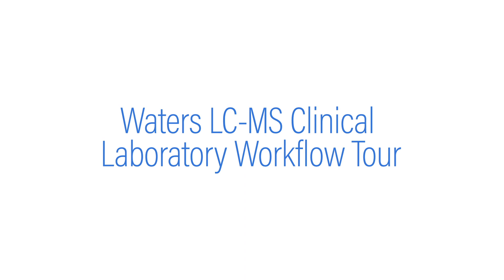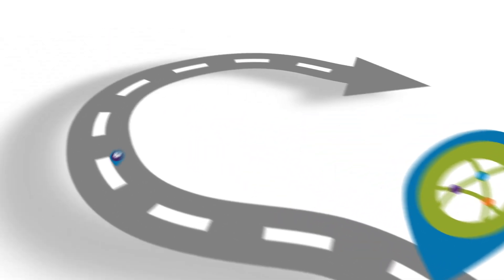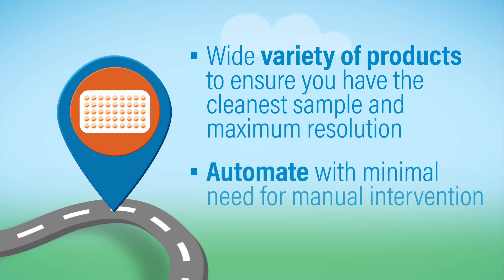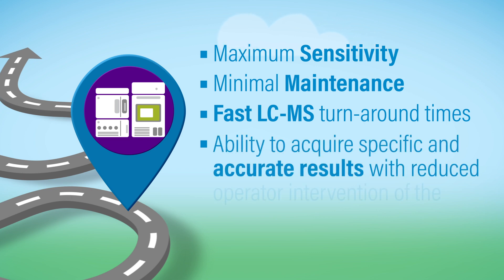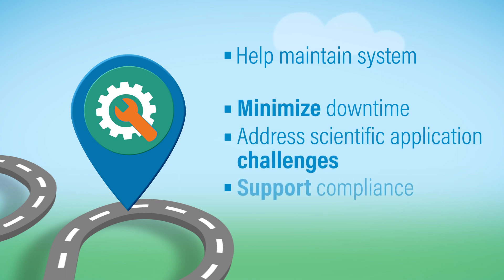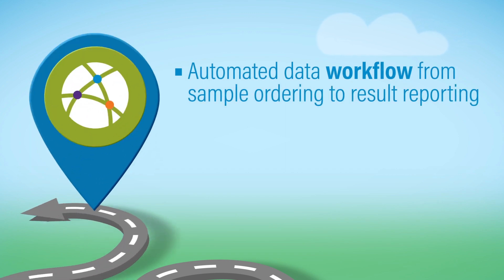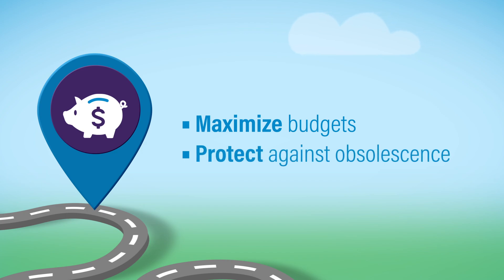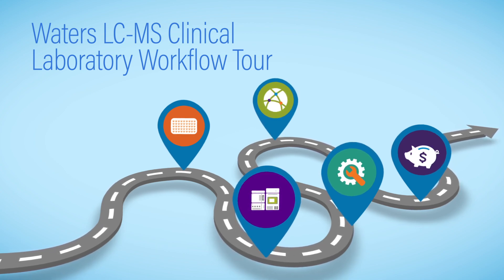Waters LC-MS Clinical Laboratory Workflow Tour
Waters is focused on providing you the resources you need to help you achieve your scientific goals from sample to result in the clinical laboratory.